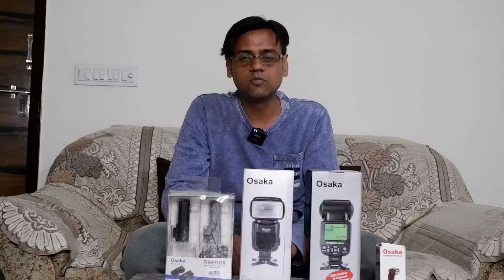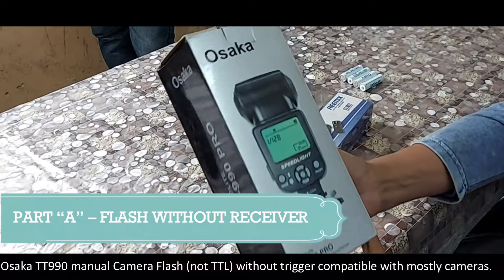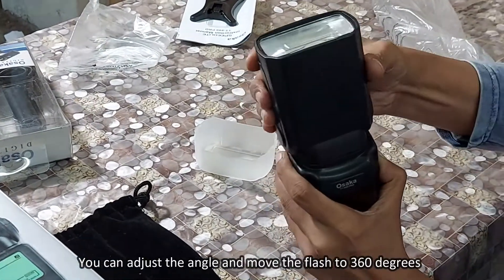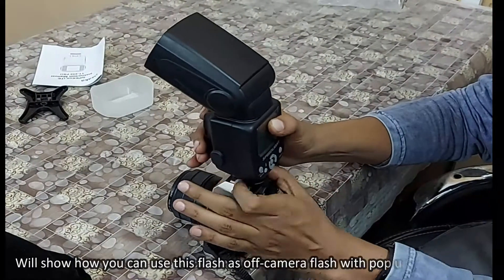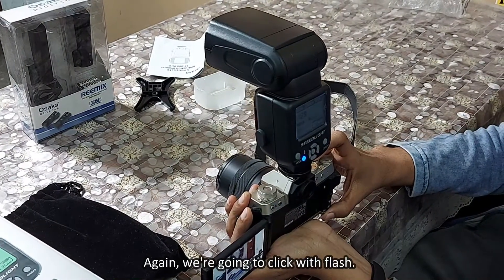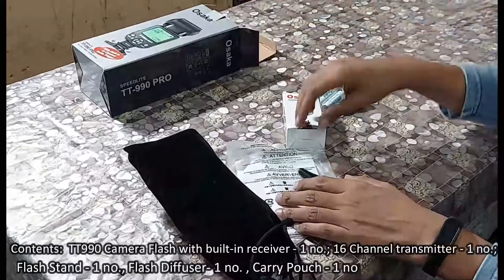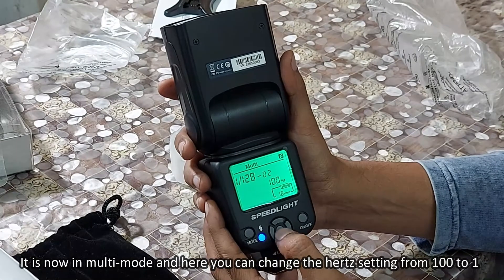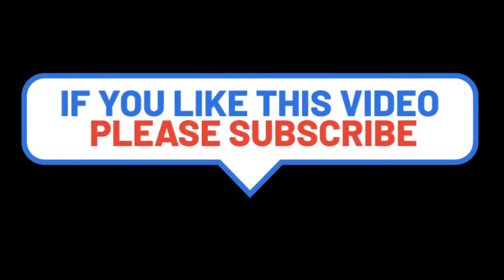Osaka TT990RFSK-OS Camera Flash Speedlite Inbuilt Radio Trigger Remix RM16 Nikon Sony Canon Fujifilm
Osaka Camera Flash TT990 Speedlight Inbuilt Radio Trigger Remix RM16 Nikon Sony Canon Fujifilm
- OSAKA TT990  MANUAL FLASH
- WITH & WITHOUT AN INBUILT RECEIVER
- REMIX TRIGGER RM16

Osaka Camera Flash Speedlite Speedlight TT990 with 18-180 Manual Zooom for Nikon Sony Canon (See Fig. 3) Olympus Pentax All Other DSLR Cameras GN72
Buying link Manufacturer:
Osaka Camera Flash TT990 (B078LP1C16)
Osaka Camera Flash TT990 with Battery Set & Ultra-Fast Charger (B07VSVPNXM)
Osaka Camera Flash TT990 with Flash Lambency Diffuser (B07QZRWHVL)
Osaka 16 Channel Radio Trigger RM-16 for Studio Flash Light (B01KXNOX1K) –

- Universal Flash with 18-180 Manual Zoom, can be used with all DSLR cameras like Canon, Nikon, Olympus. Contents: TT990 Camera Flash - 1 no., Flash Stand - 1 no., Flash Diffuser - 1 no., Carry Pouch - 1 no
- High Power Output: Guide no. 72, Fast Recharging: 0.1 - 3 Seconds, 4 Flash Modes: m, S1, S2, and Multi
- Integrated reflection board giving a highlighted point on the eyes. The external diffuser can be used for creating soft light effects.
- 8 Power levels, giving you a more precise brightness output and flexible brightness control
- Multiple auto self-protection for power saving and against overheating

Osaka TT990RFSK-OS Camera Flash Speedlight with Inbuilt Radio Trigger and Transmitter

Osaka Camera Flash TT990RFSK-OS with Inbuilt receiver & Transmitter (B078LHCVPN)
Osaka TT990RFSK-OS Camera Flash Battery Set & Ultra-Fast Charger (B07V9CTVX1)

- Universal Camera Flash (18-180 Manual Zoom) with in-built radio trigger, suits for all DSLR cameras like Canon, Nikon, Olympus. Contents: TT990 Camera Flash with built-in radio trigger - 1 no. , 16 Channel transmitter with built-in hot-shoe - 1 no. , Flash Stand - 1 no. , Flash Diffuser- 1 no. , Carry Pouch - 1 no
- High Power Output: Guide no. 72
- Fast Recharging : 0.1 - 3 seconds
- 4 Flash Modes: M, S1, S2, and Multi. Power Saving mode: Reduces unnecessary power loss. Multiple auto- self protections for power saving and against overheating
- Integrated reflection board giving a highlighted point on the eyes.

Osaka 16 Channel Radio Trigger RM-16 for Studio Flash Light, Camera Flash/Speedlite

Osaka NI-MH HR06 4xAA 3000mAh Enelong Rechargeable Battery Set for Camera Flashes, Mic, Toys, Remote.

Osaka Camera TTL Flash Speedlite Speedlight DF860 Mark III (B07CN77Z1F)
Osaka Camera TTL Flash Speedlite Speedlight DF860 Mark III Battery Set & Ultra-Fast Charger (B07V9TMBTT)

Osaka TTL Camera Flash DF960 Mark IV with 2.4G G4 Trigger for canon (B07PV8VPCJ)
Osaka TTL Camera Flash DF960 Mark IV with 2.4G G4 Trigger for Nikon (B07QCT8WVP)

My Gears:
Rode Wireless Go II Dual Channel Wireless Microphone System
Fujifilm X-T200 24.2 MP Mirrorless Camera
Osaka Ring light 18 inch
Osaka Ring light 10 inch
Osaka 60x60 cm LED Tent Light
Sonia Light 250 stand 1 Pcs
Osaka VCT660 Camera Tripod
Osaka VCT880 Camera Tripod
Godox Thinklite TT685 TTL Flash for Nikon Cameras (Black)
Godox Thinklite TT685 TTL Flash for Canon Cameras (Black)

The main idea of this channel "infomorebox" is to provide information about Product Unboxing, brands, shops, food and restaurants, Travel, and more.